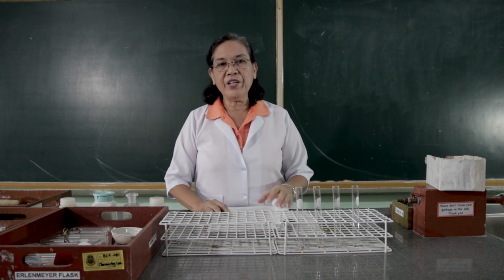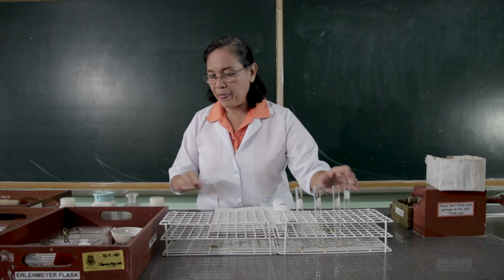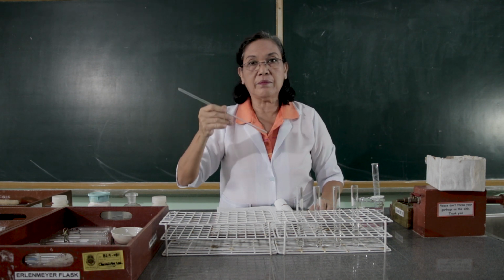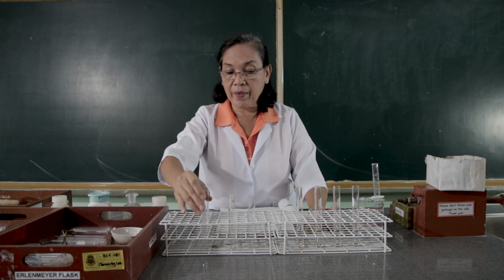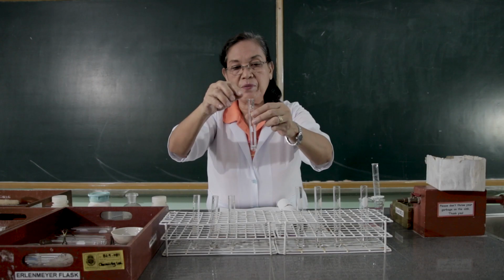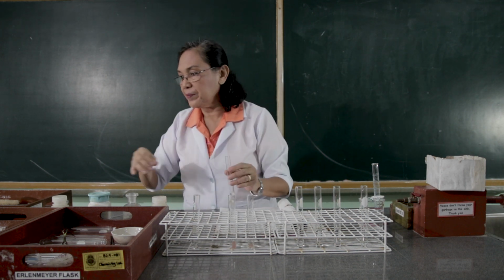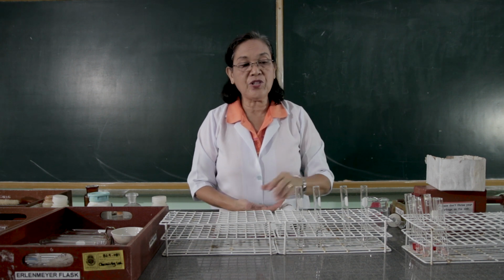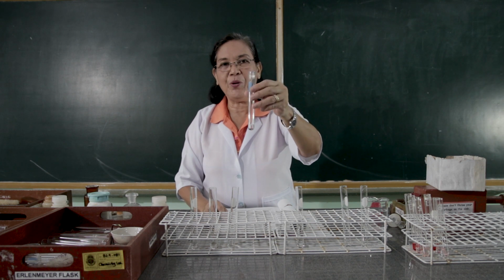acids and bases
To study the properties of acids and bases.